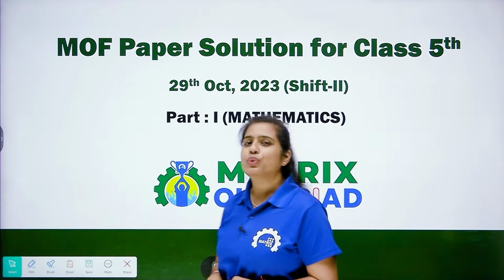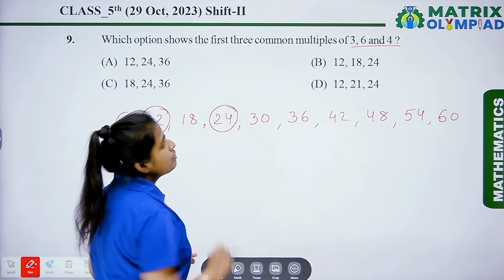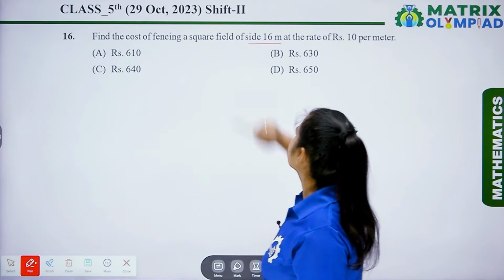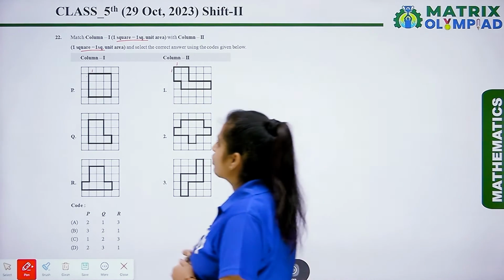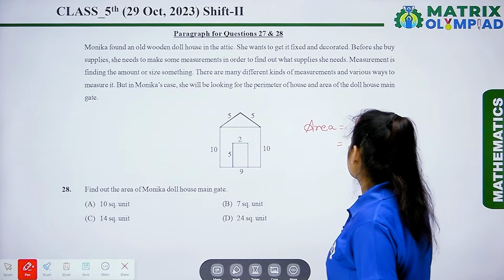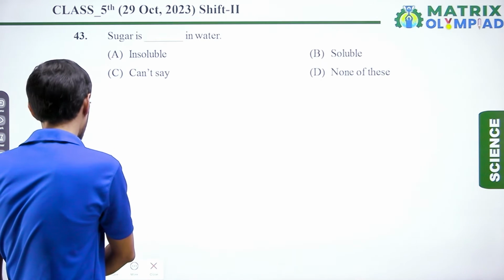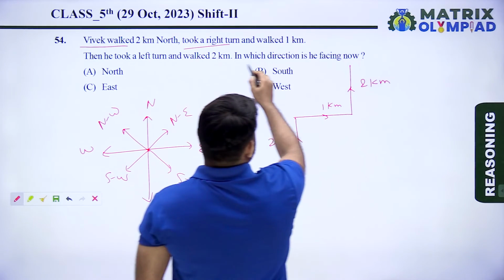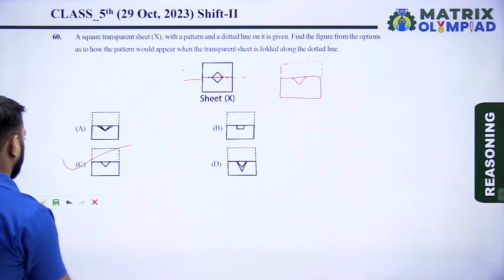Matrix Olympiad Class 5 Paper Solution | 29 Oct Phase 3 Shift 2 | Rajasthan Phase 3 Exam 29 October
Watch the Class 5 Shift-2 video solutions of the Matrix Olympiad Rajasthan Phase-3 Exam held on 29 October 2023 at Sikar and Jhunjhunu. Expert faculty explain each question and concept across all subjects.
Access complete answer keys and video solutions for 8 Oct, 15 Oct, 22 Oct and 29 Oct exams here:

For more updates, visit the official Matrix Olympiad portal.